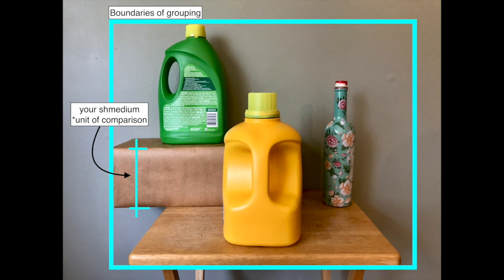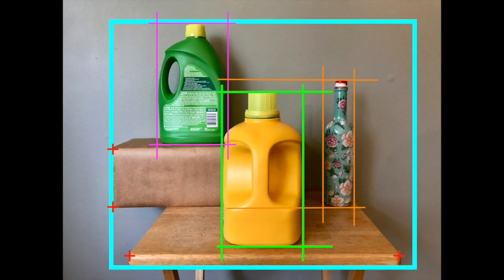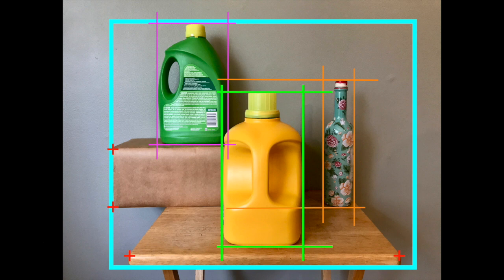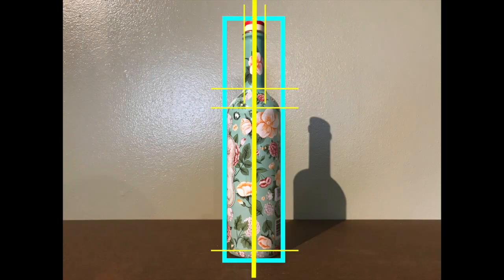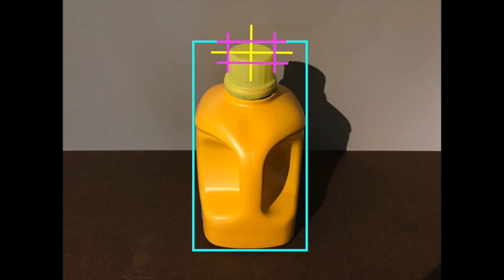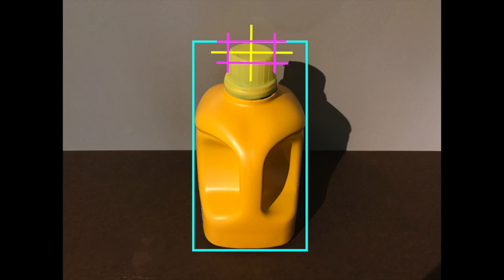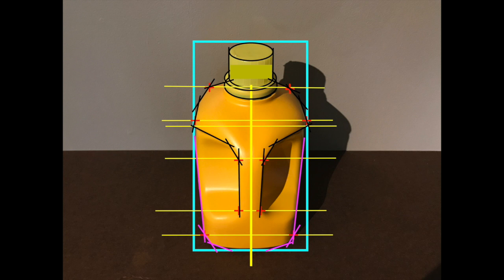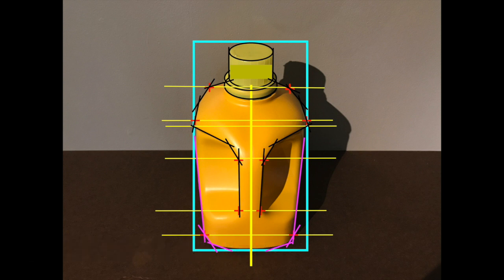Mapping video #2: symmetrical forms & not symmetrical forms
Here's a follow-up to the first mapping video. How do we map forms that are not comprised strictly of straight-line edges? Here's a step in that direction!